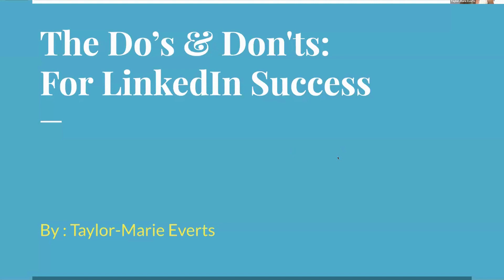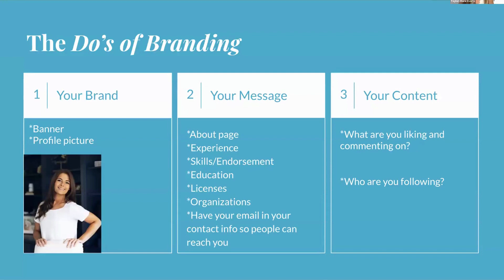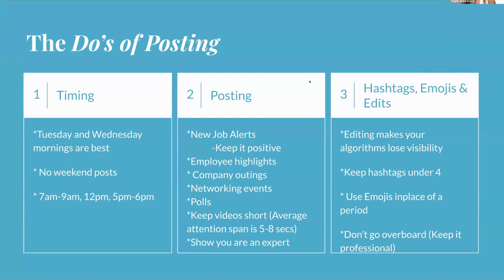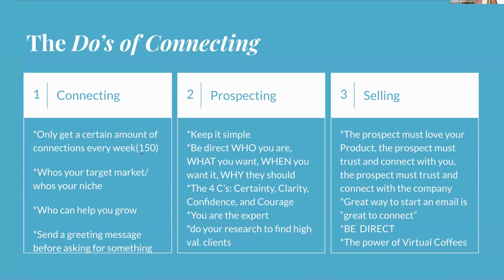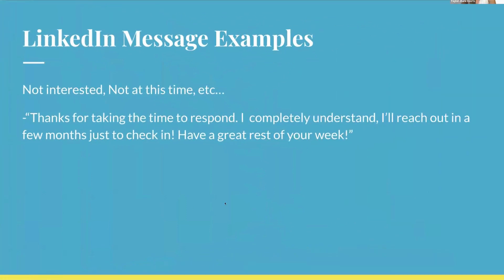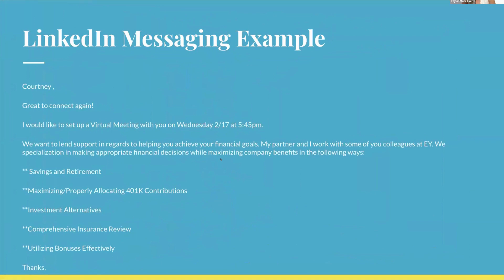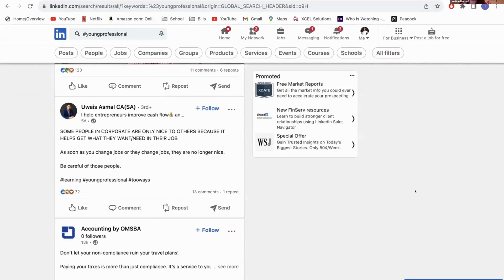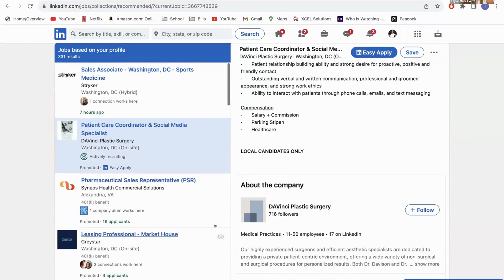The Do's and Don'ts of LinkedIn